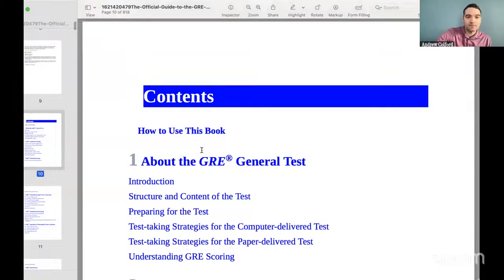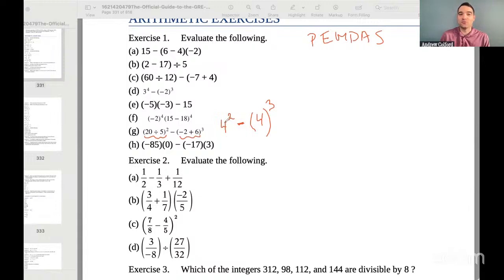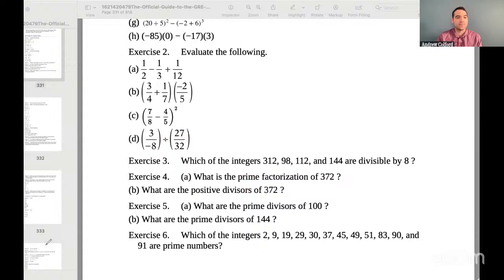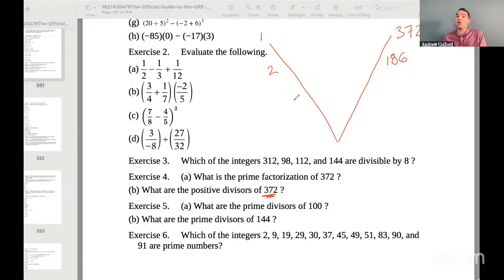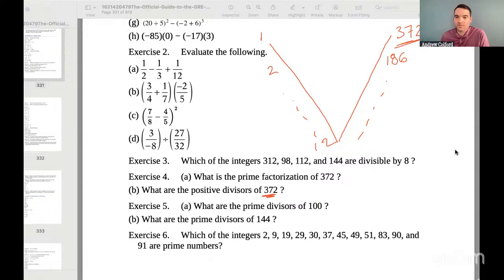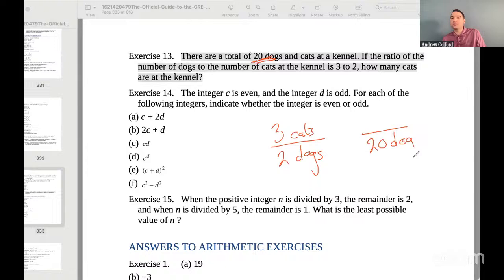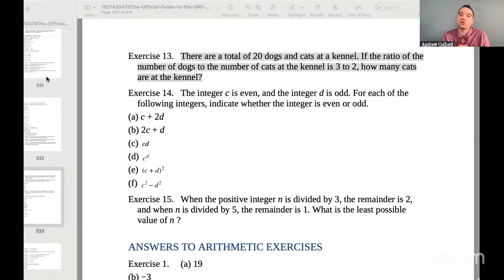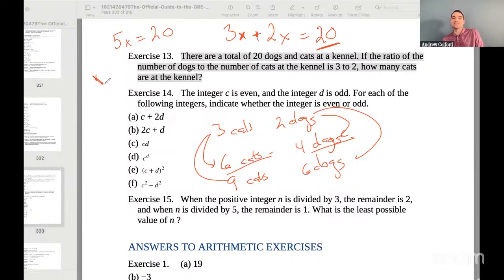GRE Office Hour